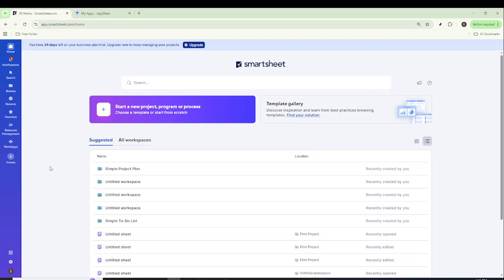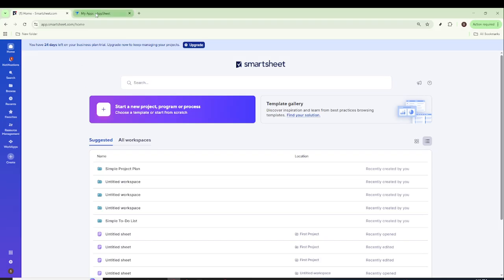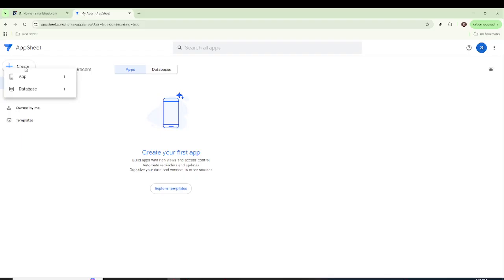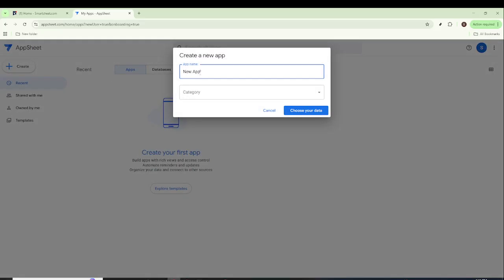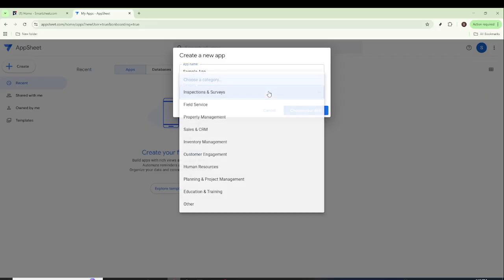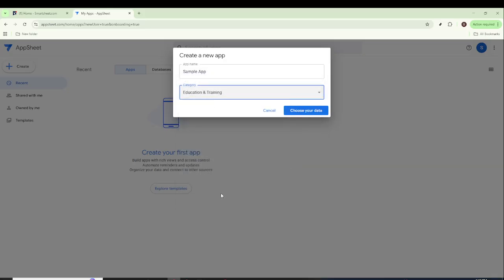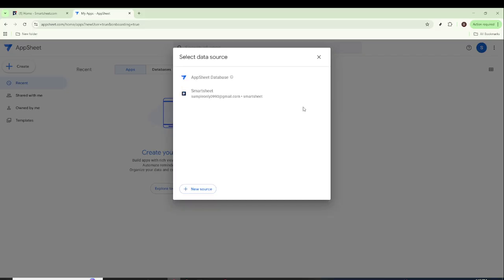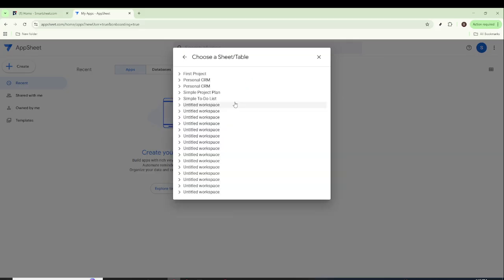How To Make An App Using Your Smartsheet Data [2026 Guide]